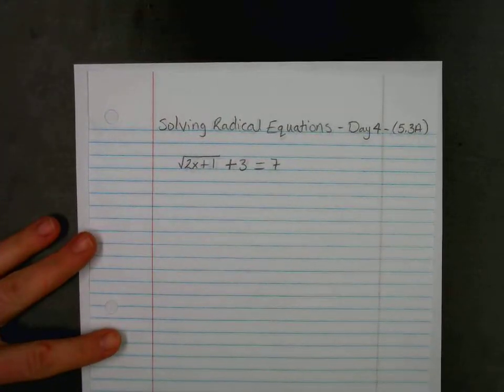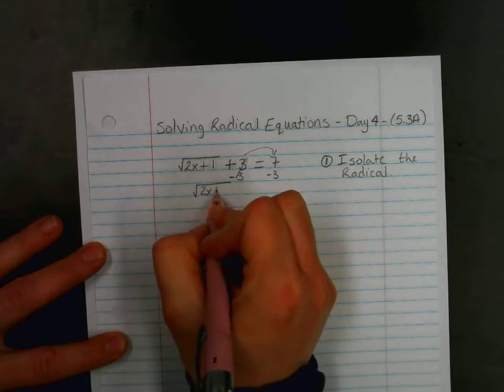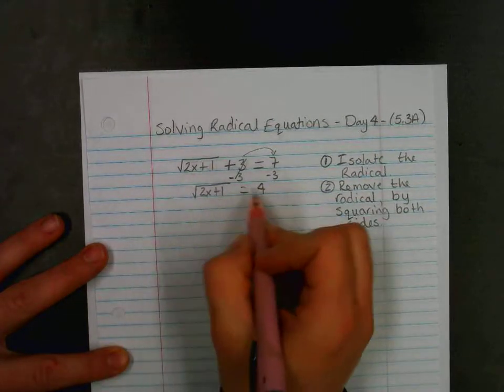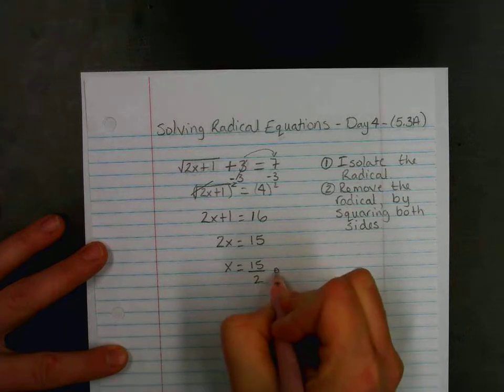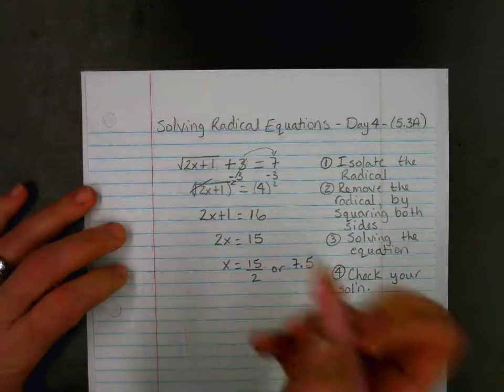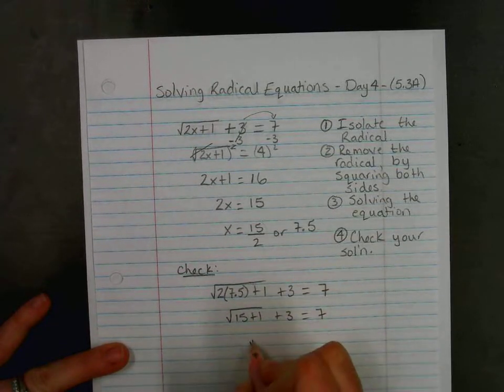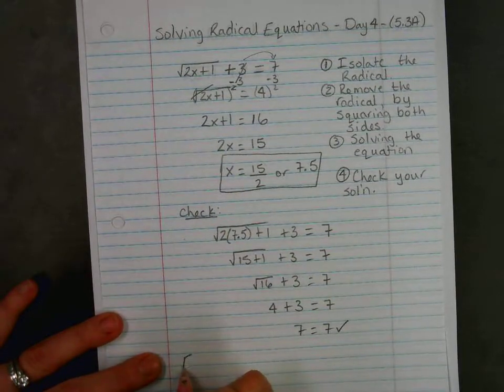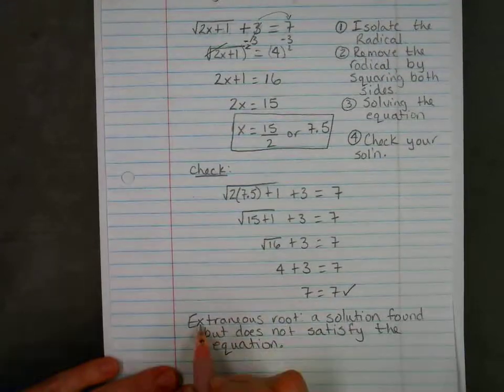Video - Solving Radical Equations